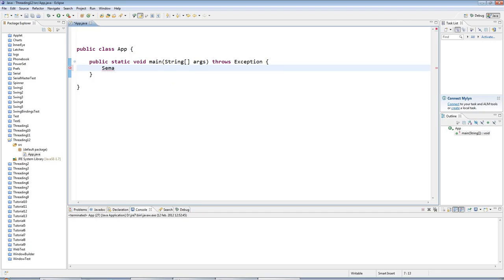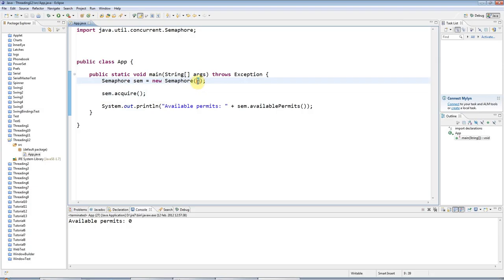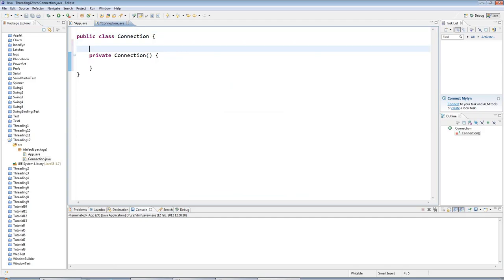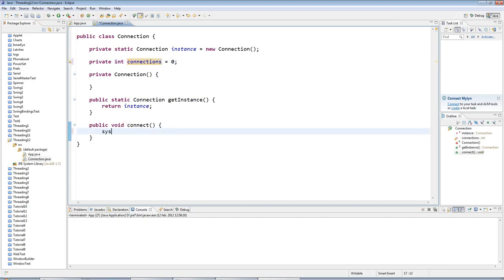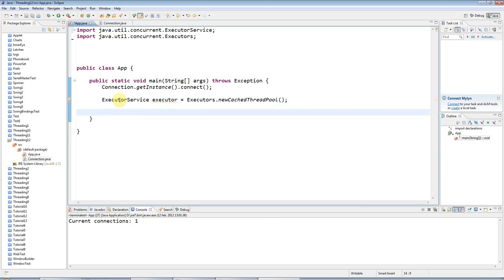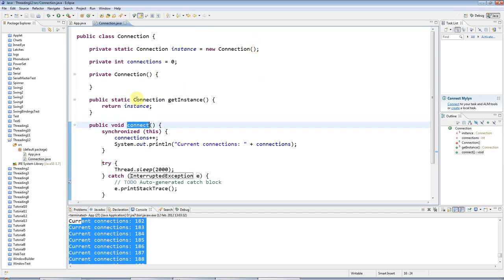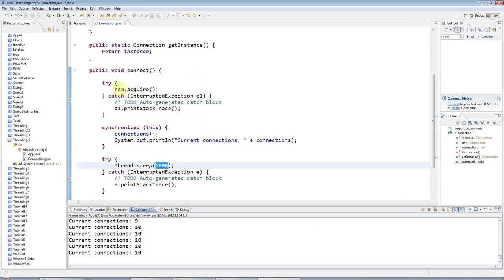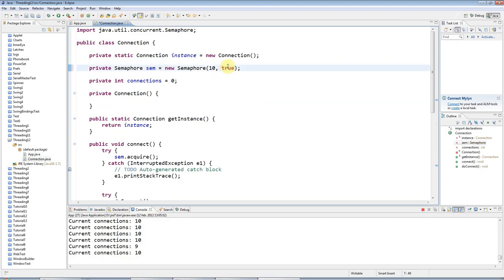Advanced Java: Multi-threading Part 12 - Semaphores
How to use Semaphores in multi-threaded Java code. Semaphores allow you to control how many threads can access a resource simultaneously; you can also use them as locks if the mood takes you, with the advantage that you can release (unlock) them from threads other than where you locked them.